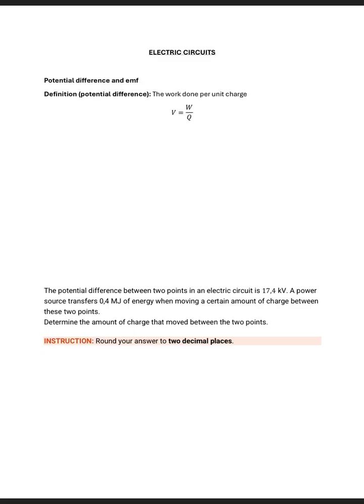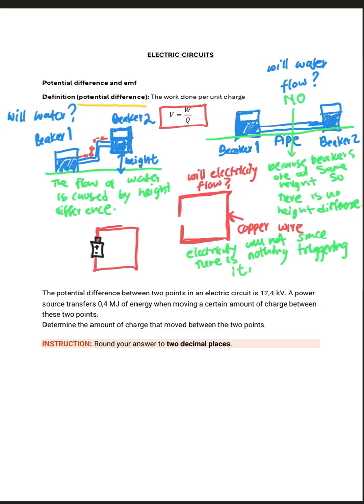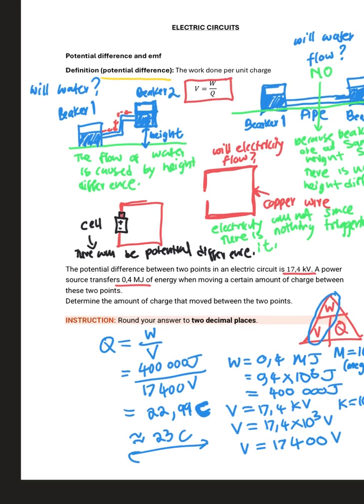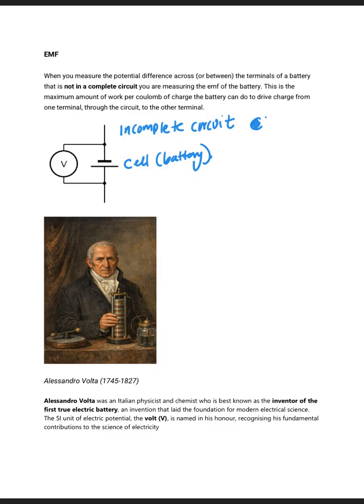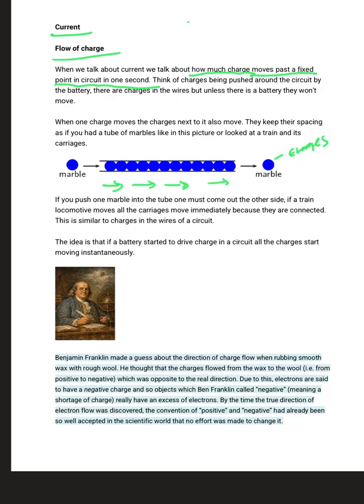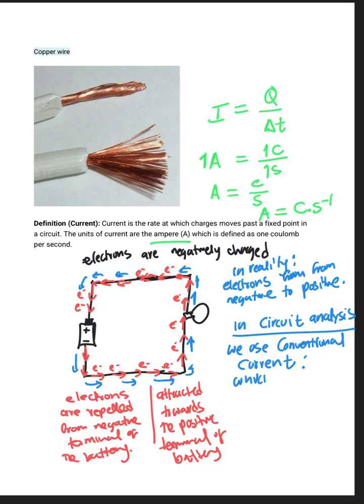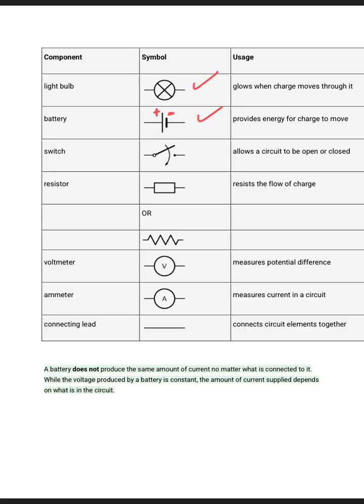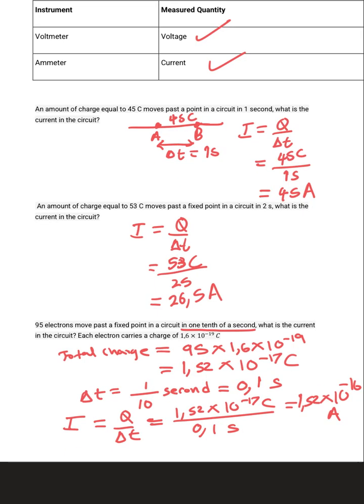Electric Circuits Grade 10 Part 01